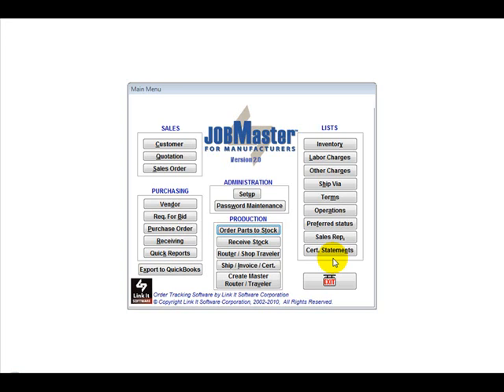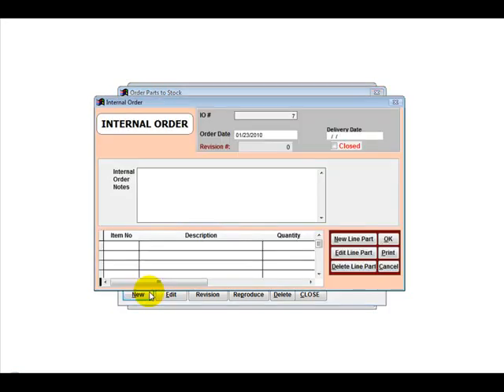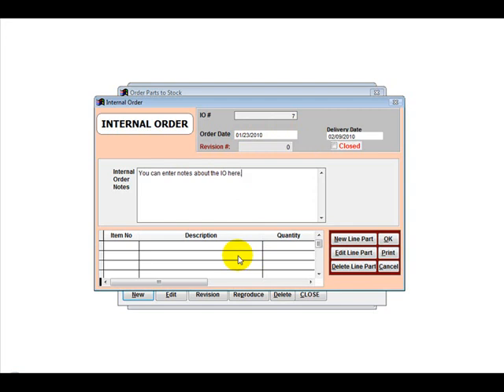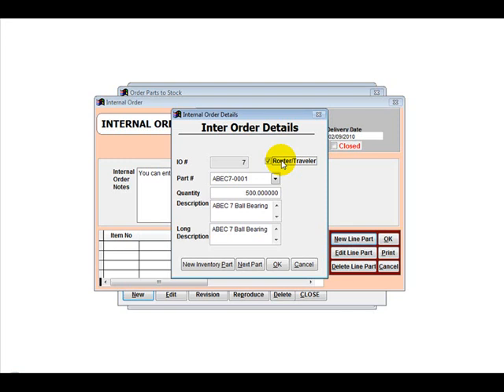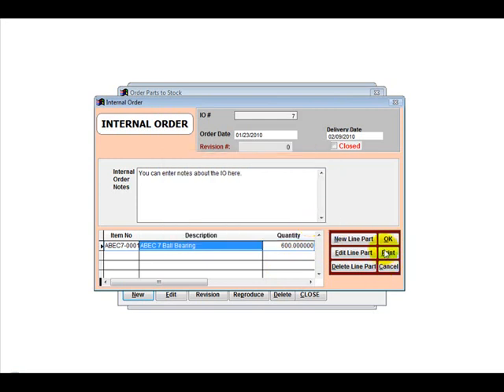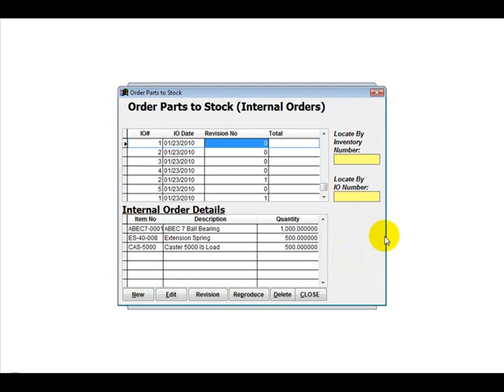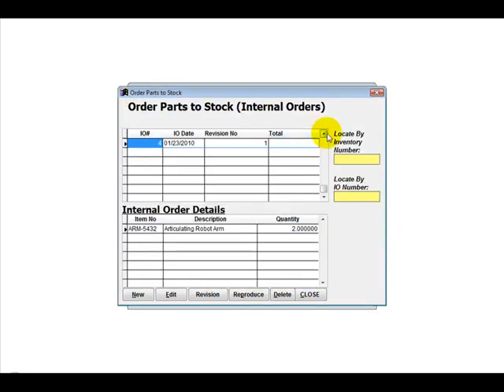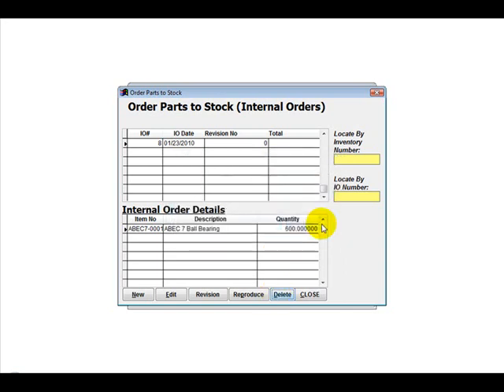Job Master Module: Internal Order Section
Job Master Software allows you to create internal orders to produce parts for in-house use.